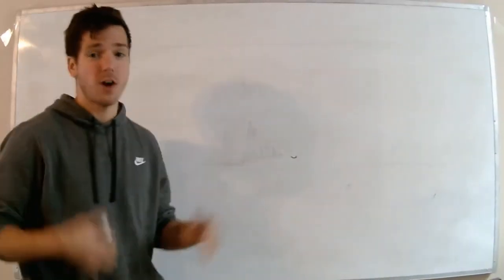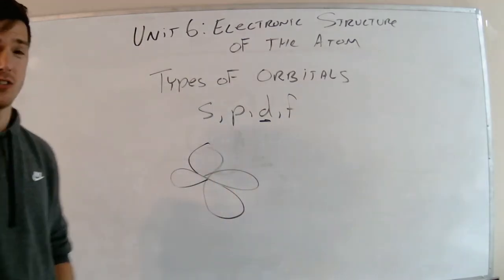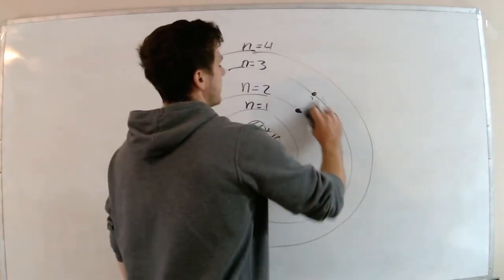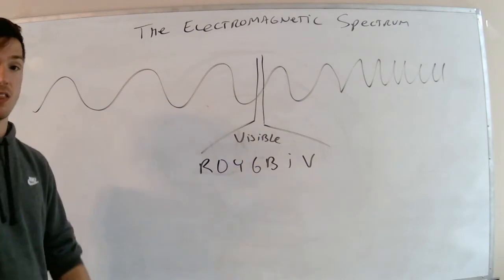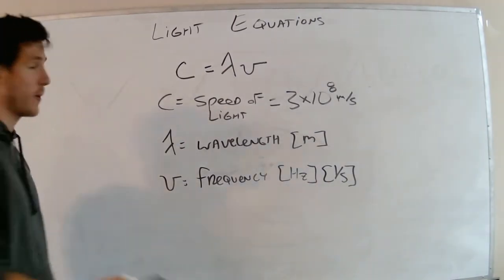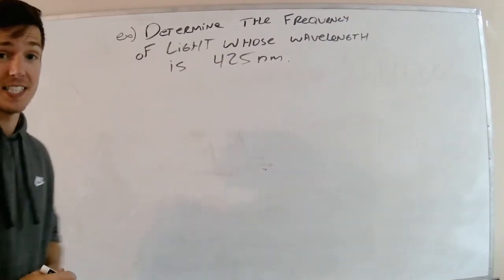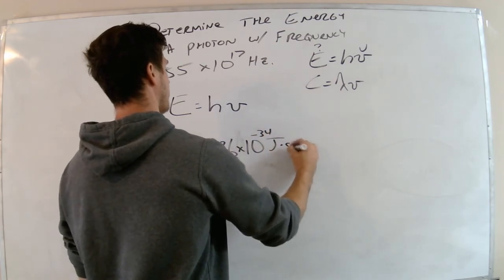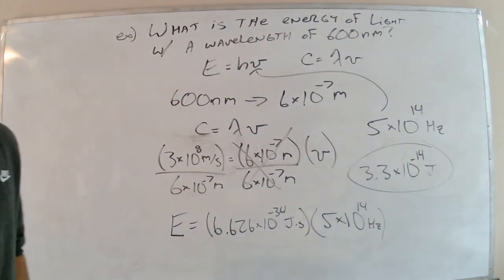AP Chemistry: Electrons in Atoms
A lesson on how electrons act in atoms and some calculations involving atoms.